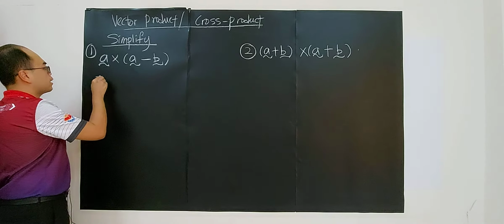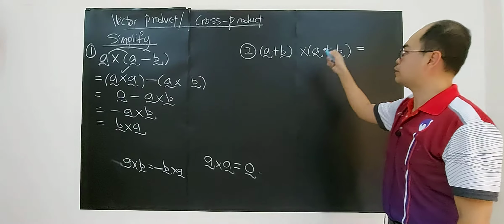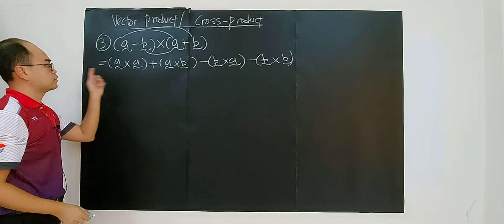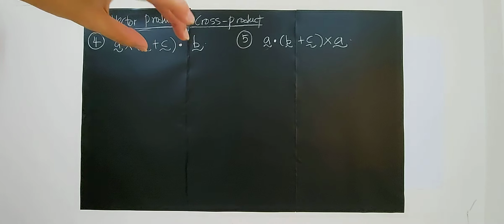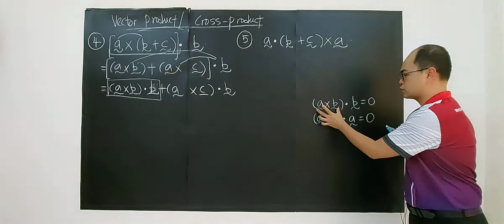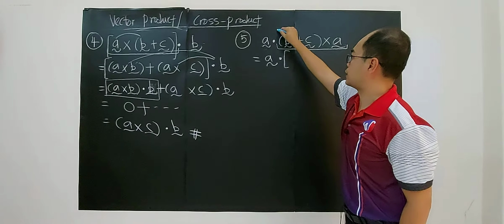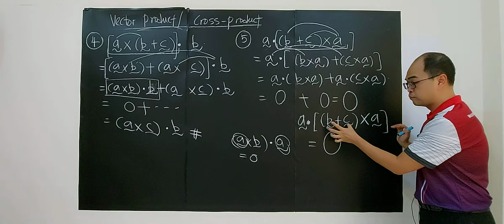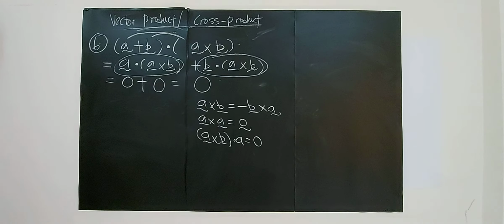Vector Product 5 (STPM/Pre-U)